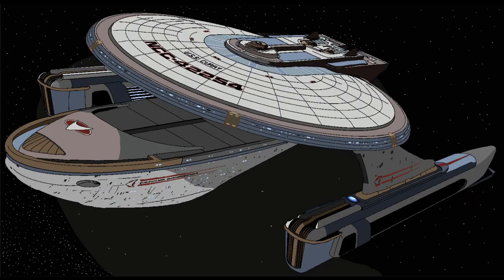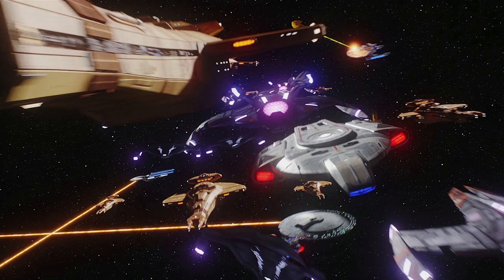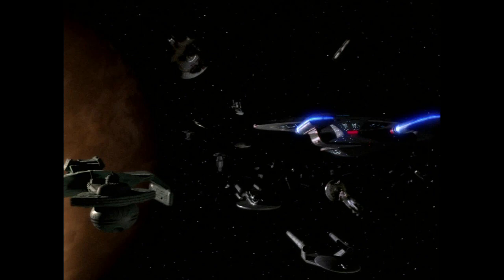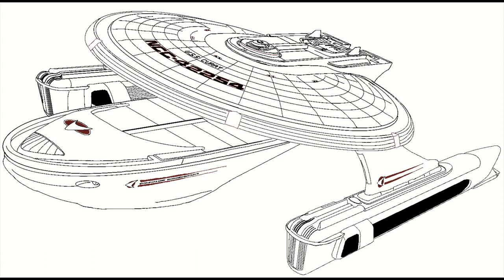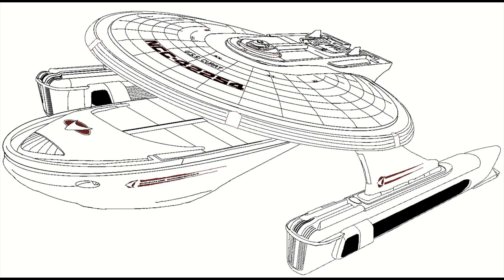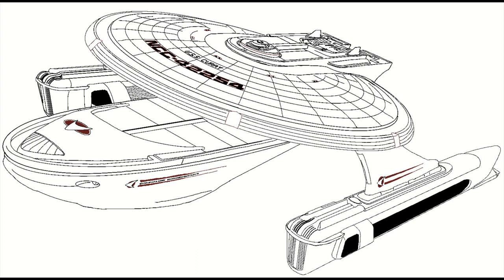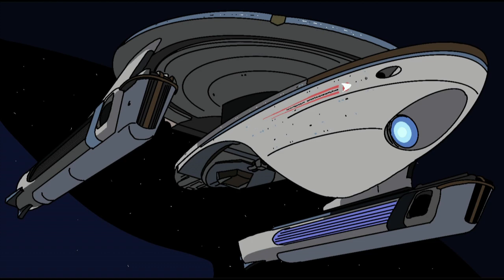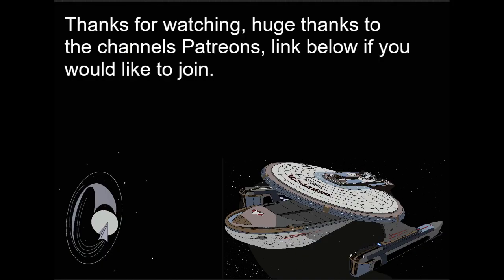Curry class starship, review 81, Star Trek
The Curry class is an abomination of a starship, appearing in battle shots in the dominion war arc in the later seasons of deep space nine this hastily thrown together model is a disaster to the eyes and may be my pick for the ugliest star trek ship ever.

But even this thing deserves some love, so lets talk about the class, going over its background, development, and use as I see it.